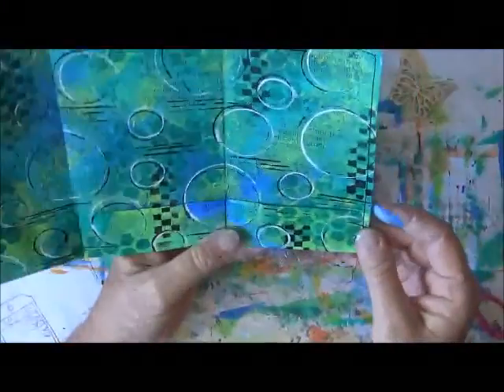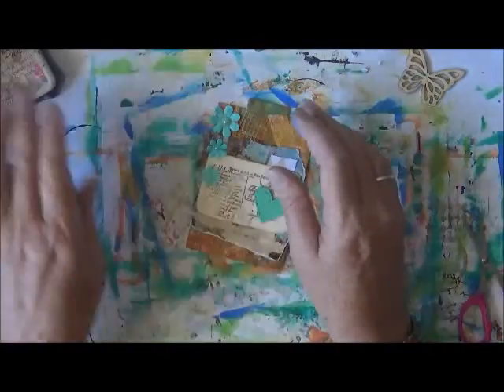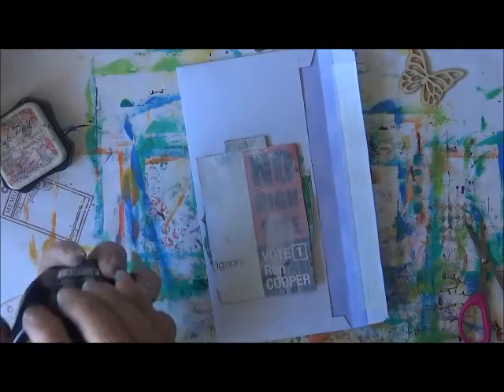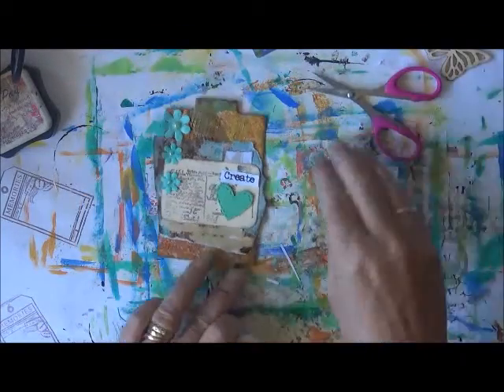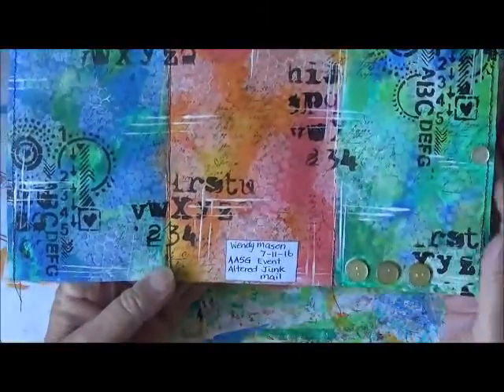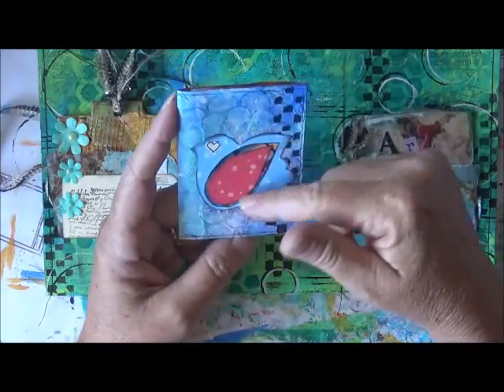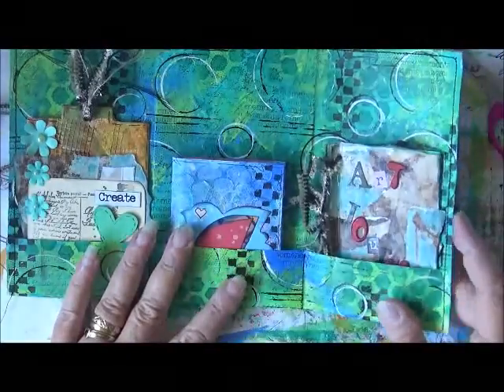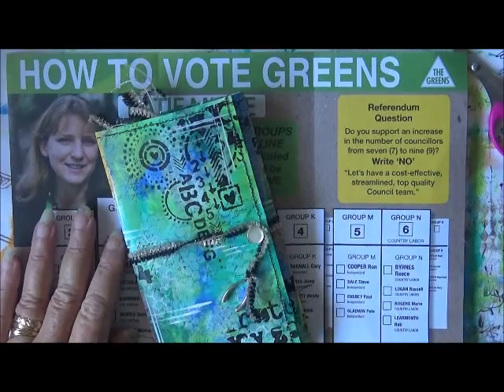Altered Junk Mail PART 3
7/37 Boyd Street
Tweed Heads
NSW 2485
Australia

 Have a great day!! Create what makes you ha!ppy!